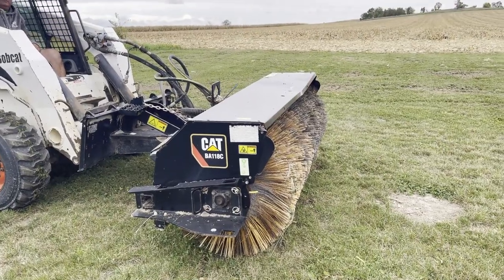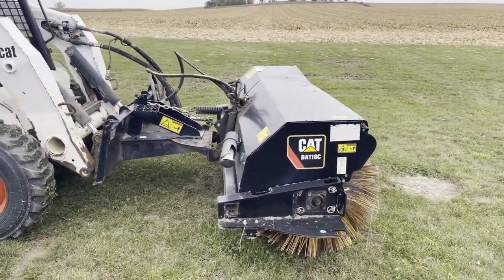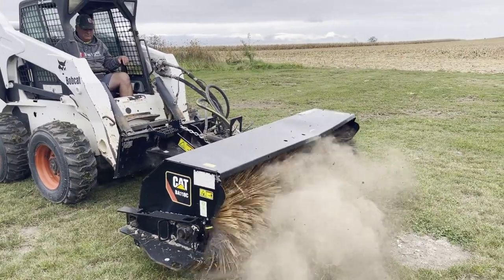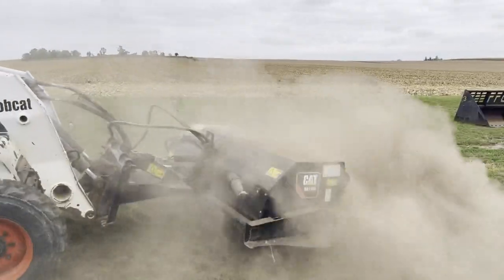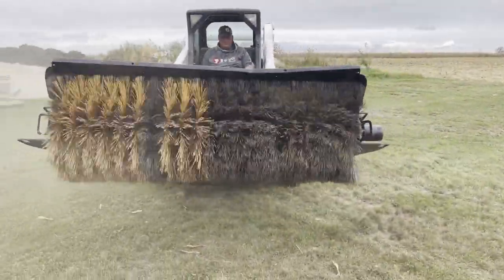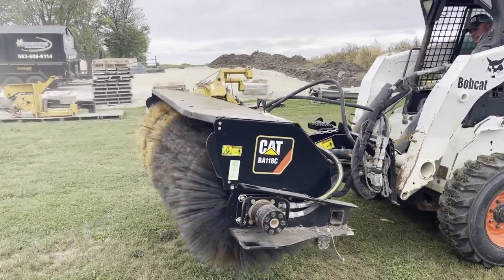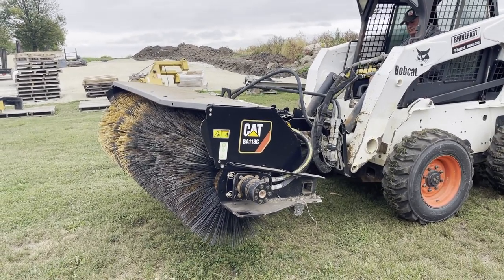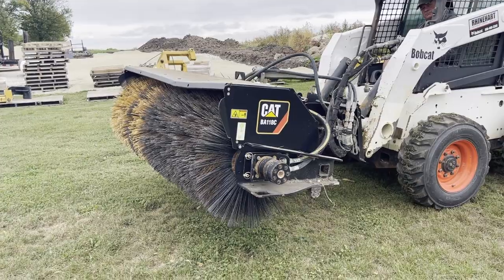2018 CATERPILLAR BA118C 84" HYDRAULIC ANGLE SKID STEER BROOM For Sale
2018 Caterpillar BA118C 84" Hydraulic Angle Broom that has really good bristles and excellent hydraulic hoses. Note: there is a crack in the hydraulic coupler on this broom and that will need to be fixed. Call with any questions. FOB Manchester, Iowa.